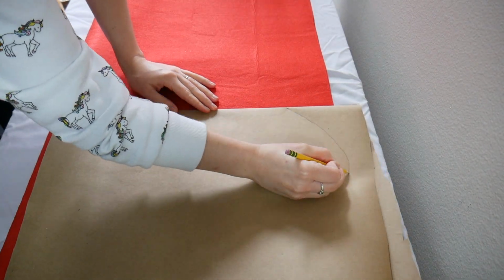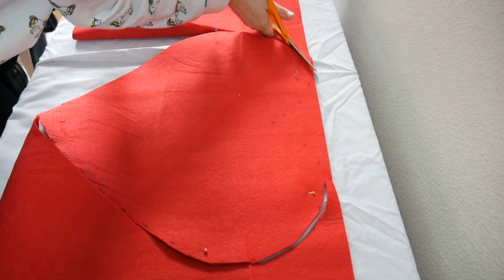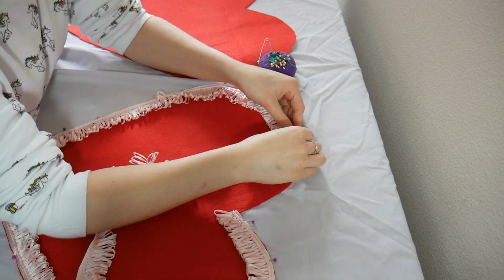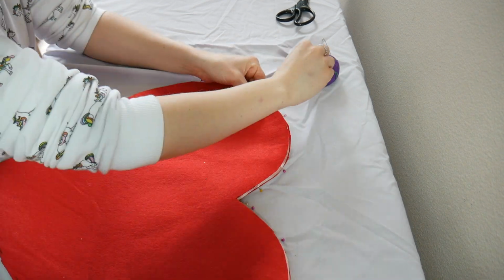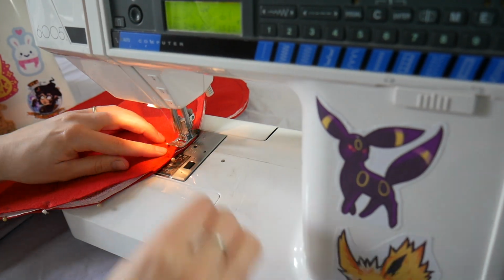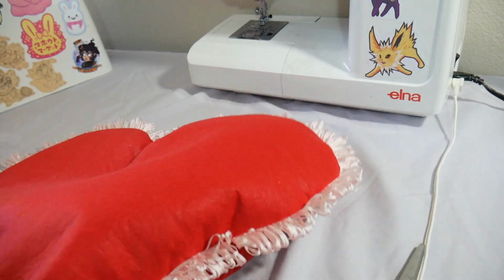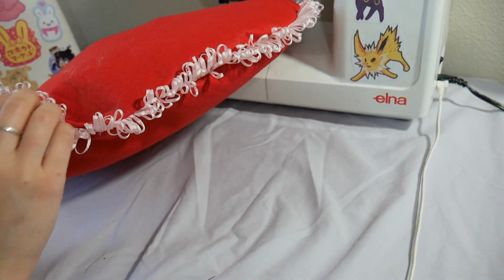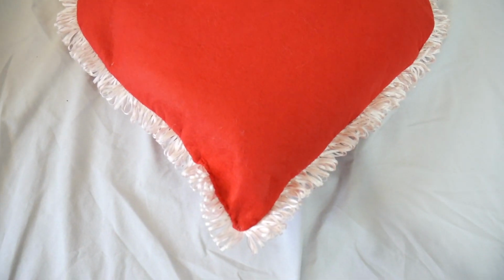DIY Frilly Heart Pillow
Hello friendlies! I wanted to share an easy tutorial this week for Valentine's Day! Store bought pillows can be seriously spendy, so this was any easy way to make it yourself, and if you already have a fabric stash this is the perfect way to use some of it up!